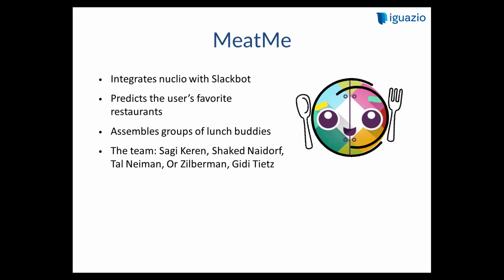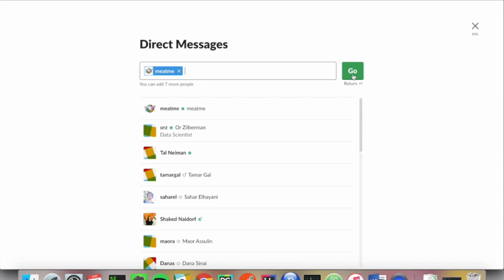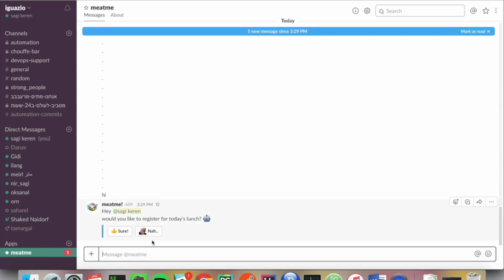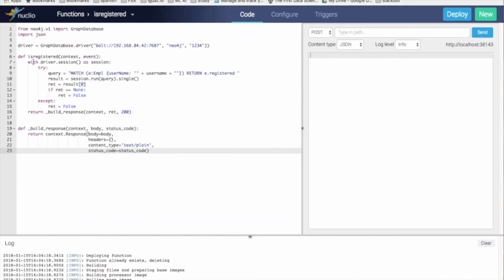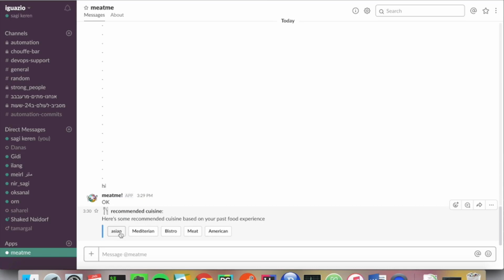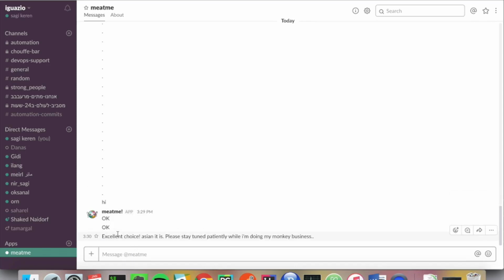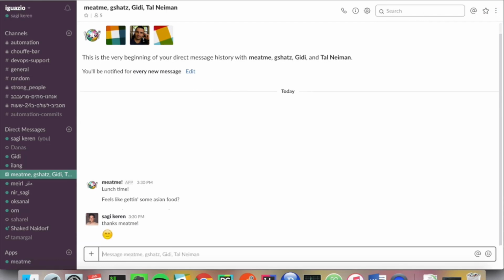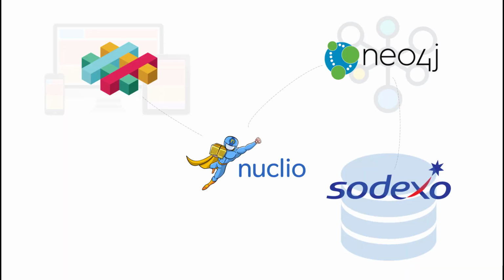MeatMe: Iguazio Demo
MeatMe integrates Nuclio with Slackbot to bring peers together for lunch. The team: Sagi Keren, Shaked Naidorf, Tal Neiman, Or Zilbernam, and Gidi Tietz.